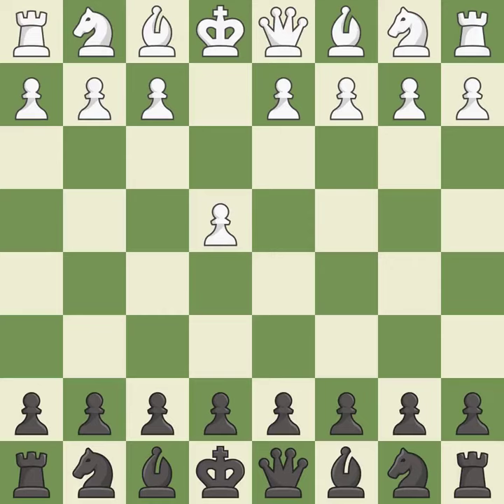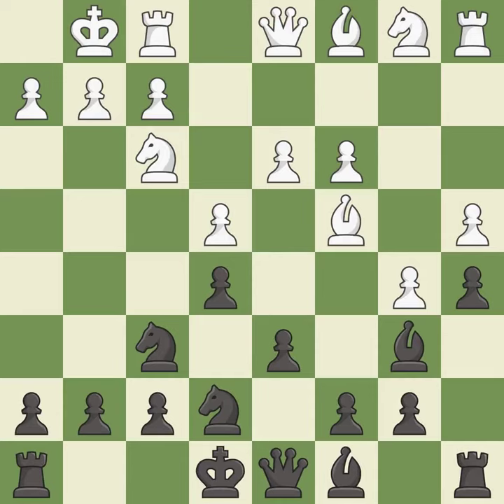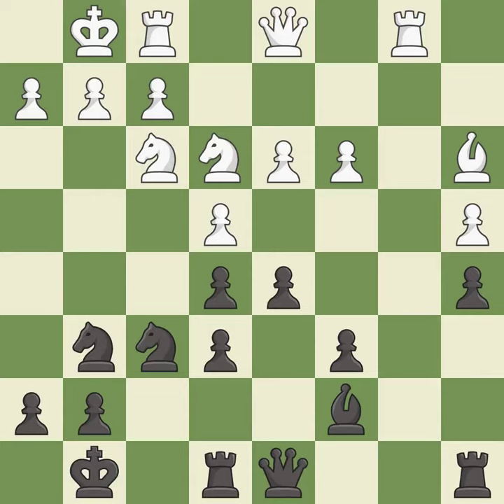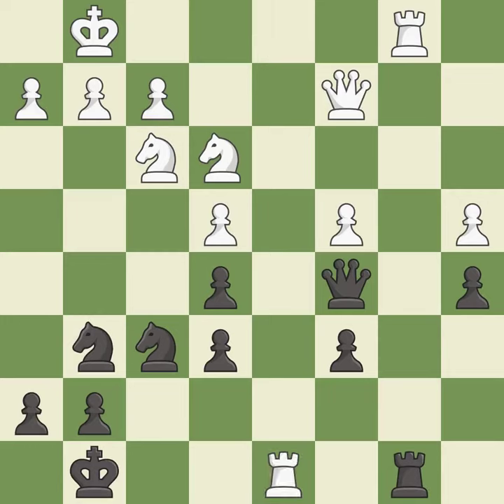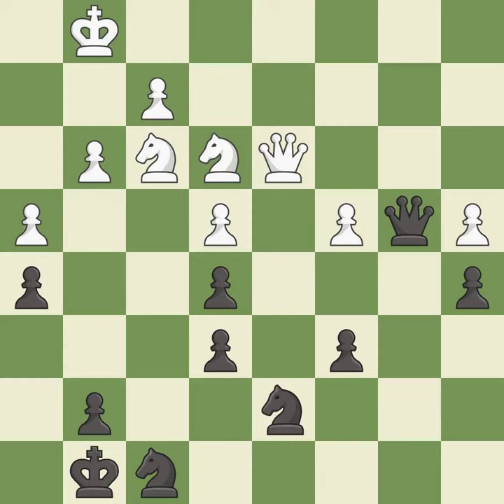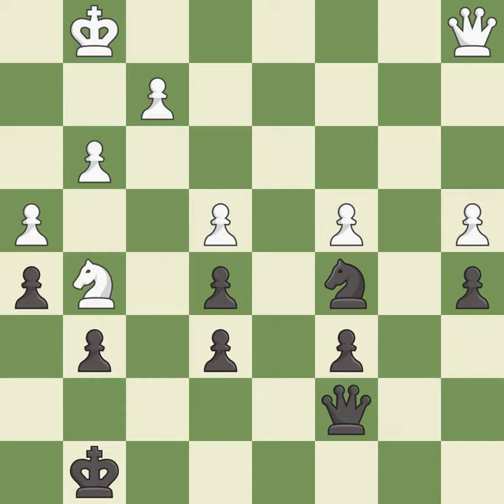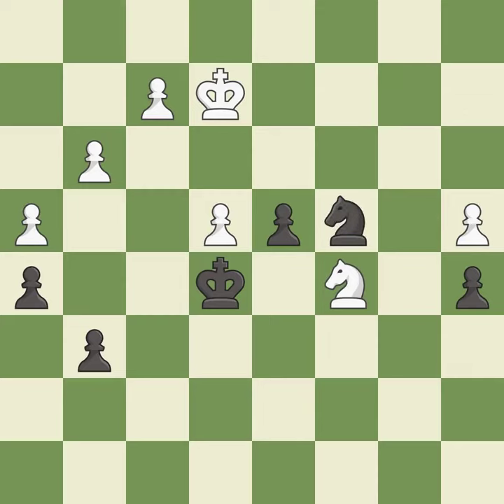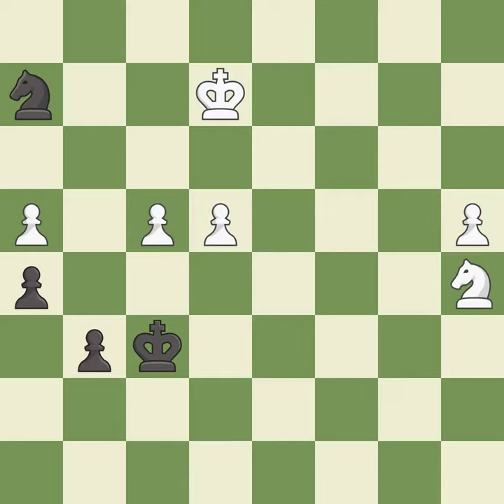Giuoco Piano Game: Main Line, Bird's Attack Event: 11th Chennai Open 2019